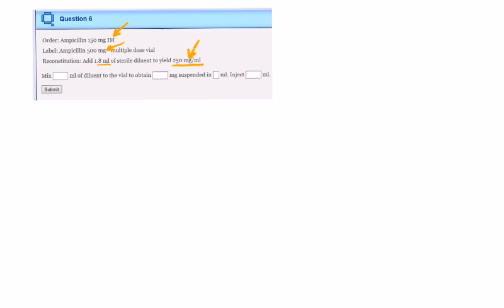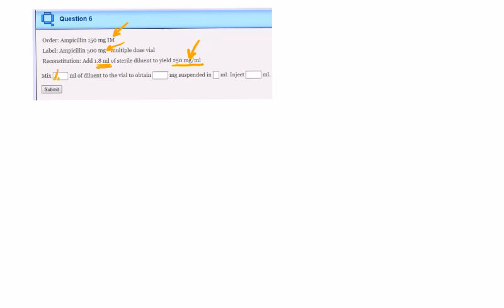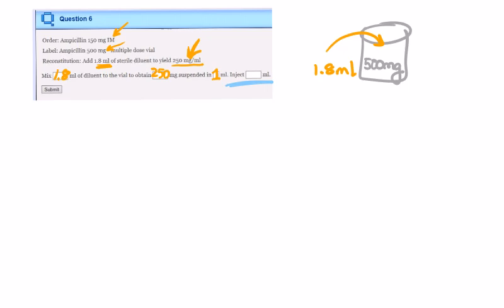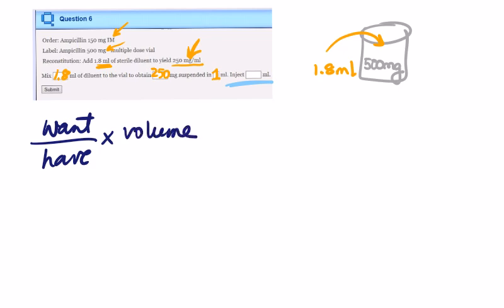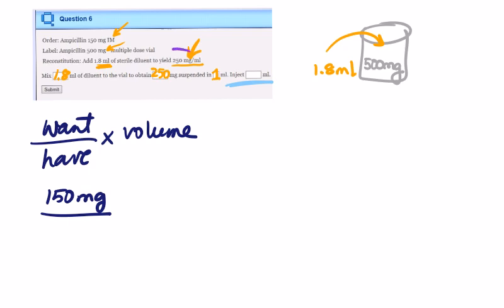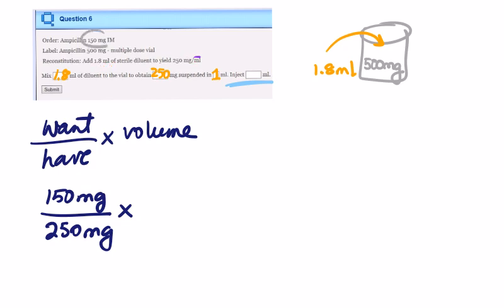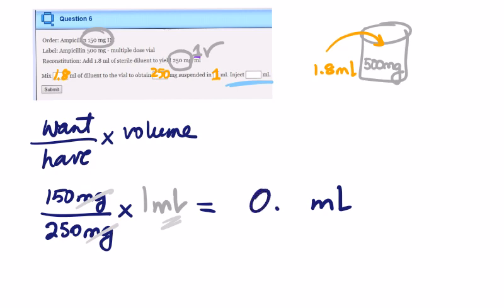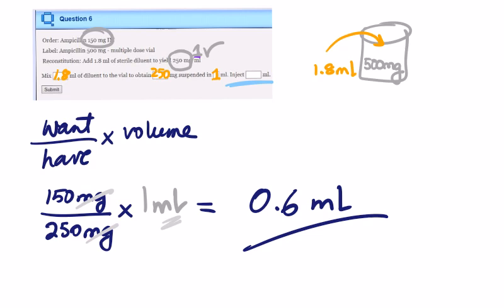Reconstituting dry drugs